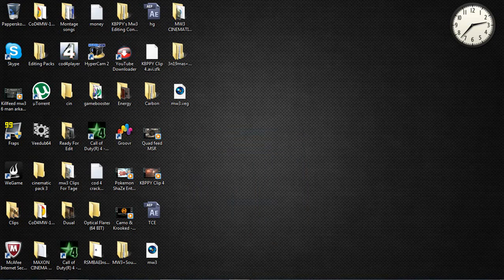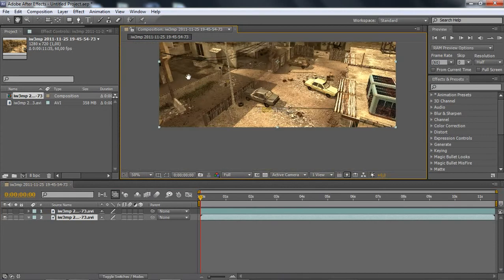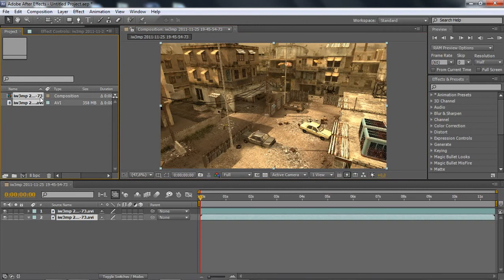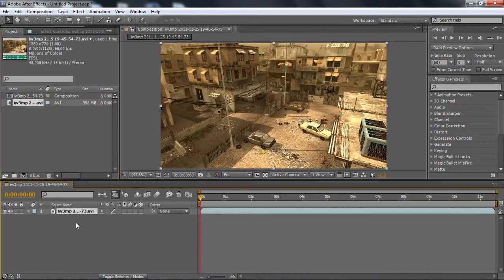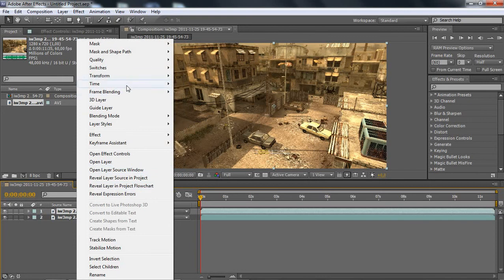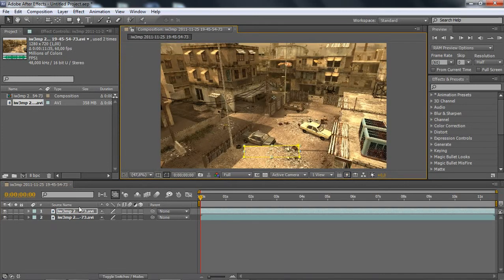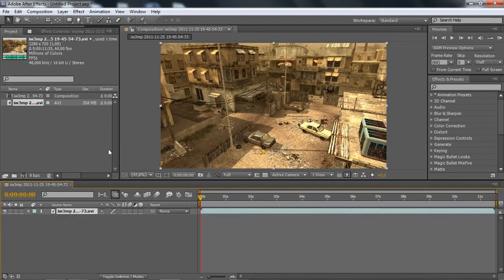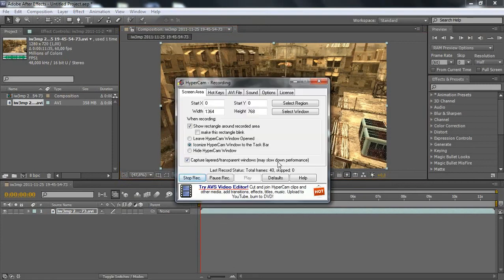OLD: After Effects - Delete Cinematic-buttons WITHOUT draging the clip | Cre8Tutorials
READ!
Hey guys, so here's an really old tutorial from me, probably a year old. Why am uploading this? Because this is a great effect/fix. I always hate to drag my clip when I worked with cinematics, so I found a really good fix for that. Hope you enjoy, see you with more tutorials soon.

*Note this is an one year old tutorial from me*

- Cre8Tutorials